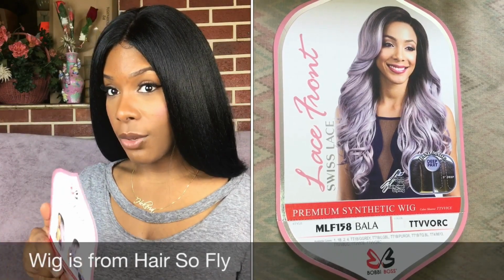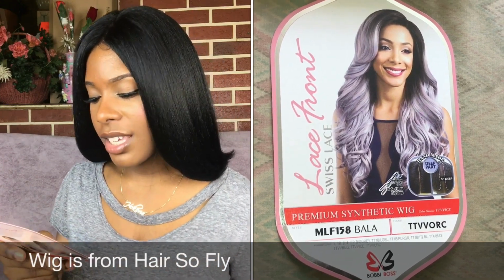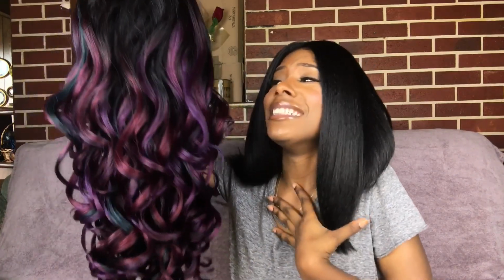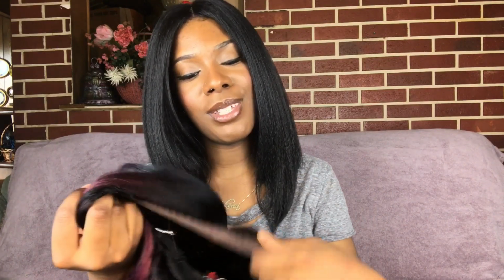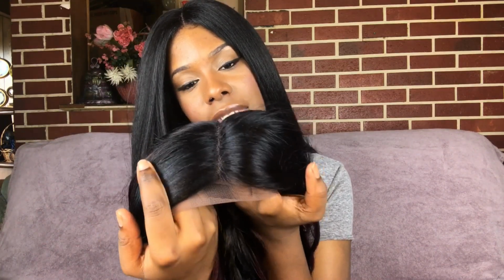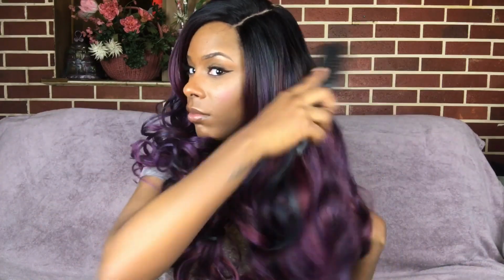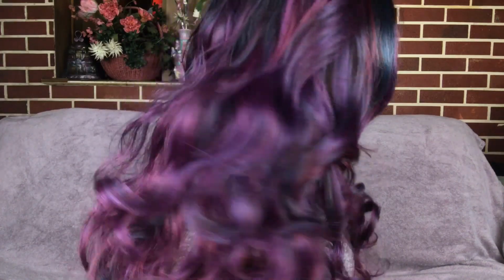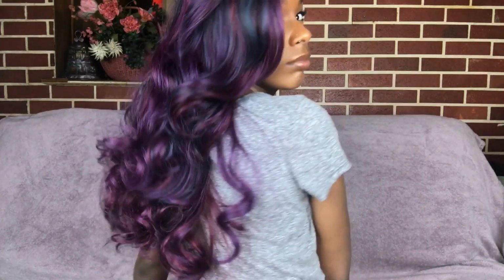Oil Slick Hair: BOBBI BOSS PREMIUM SYNTHETIC SWISS LACE FRONT WIG - MLF158 BALA * Hair So Fly *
Hello beautiful people todays wig was sent to me from Hair So Fly

Brand: Bobbi Boss
Name: MLF158 BALA
Color: TTVVORC

"  Bobbi Boss Premium Synthetic Swiss Lace Front Wig - MLF158 BALA
Hand made 5" deep part
Curling Iron safe up to 400°F
Color shown on model: TTVVICE "

0-100 Rating ( 0 being horrible 100 being good) My opinion...
-Shedding: 81
-Tangling: 80
- Style: 90
- Density: 83

 *Teddy Blake New York: TBHekeria20 for extra $20 off!
 *OzoWigs: Hekeria"=$40 off
 *Lavy Hair Company: Y1043564